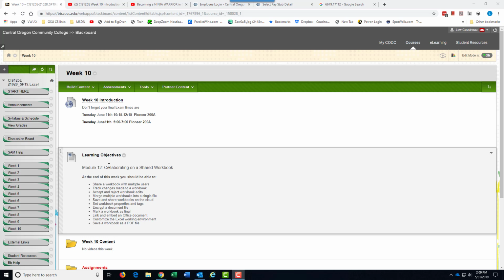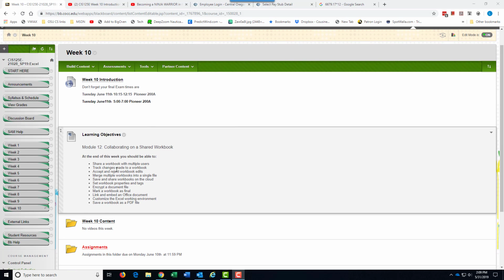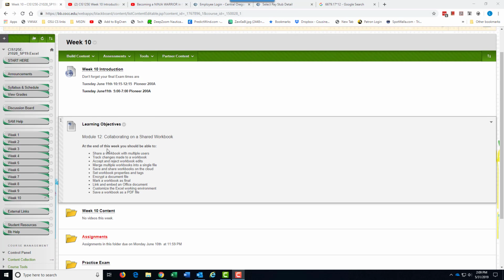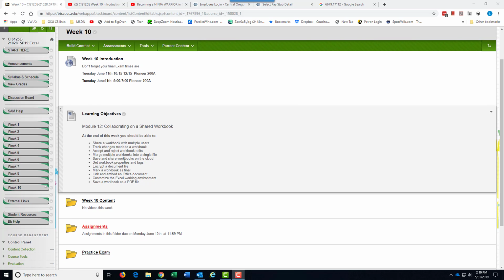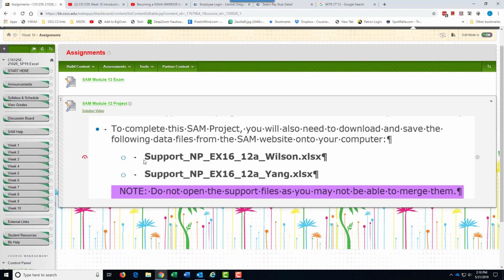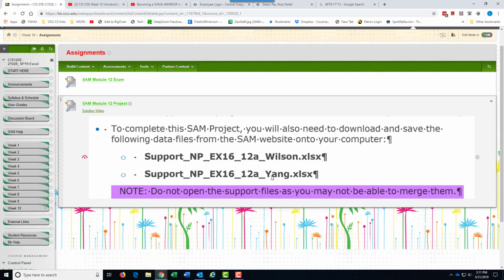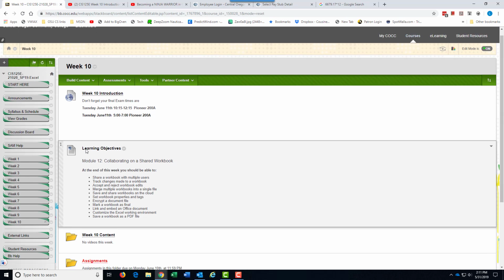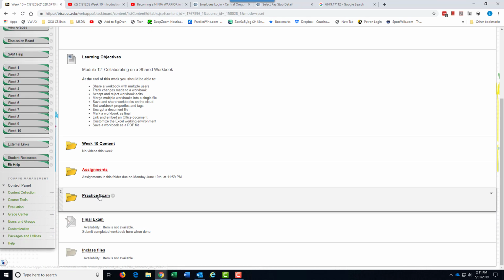CIS125E Week 10 Intro